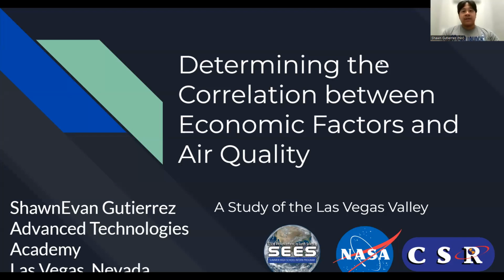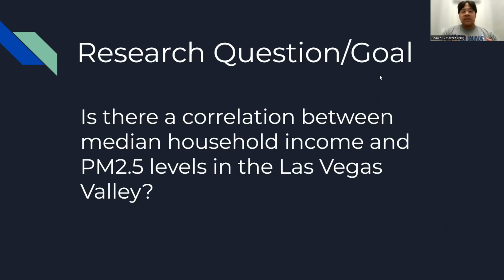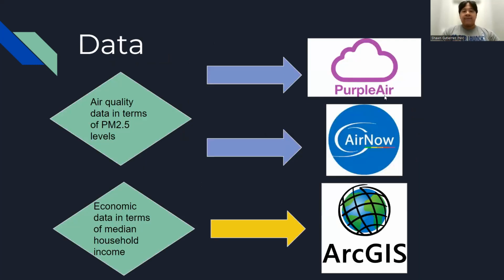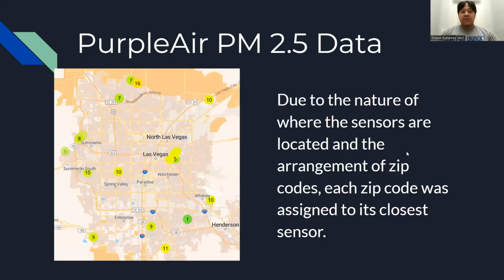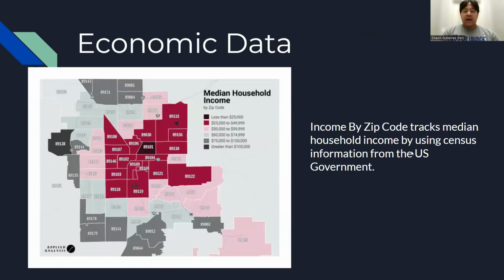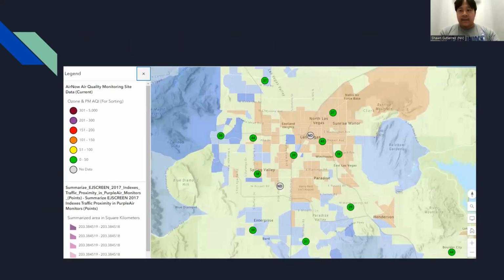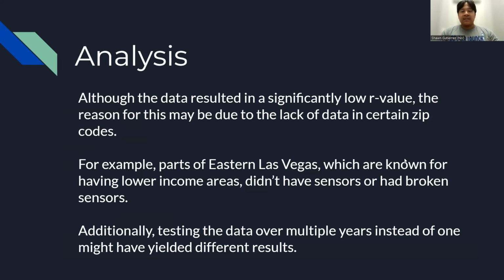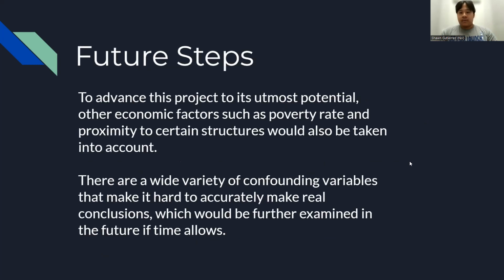Determining the Correlation Between Economic Factors & Air Quality: A Study of the Las Vegas Valley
My project was about economic factors and air quality in Las Vegas.

NASA SEES Air Quality Initiative Group - GLOBE Mission EARTH Team Member: ShawnEvan Gutierrez.

NASA SEES Air Quality Initiative Group - GLOBE Mission EARTH Project Mentors: Yitong Jiang, Dr. Kevin Czajkowski; Sara Mierzwiak; Farrokh Namjooyan.